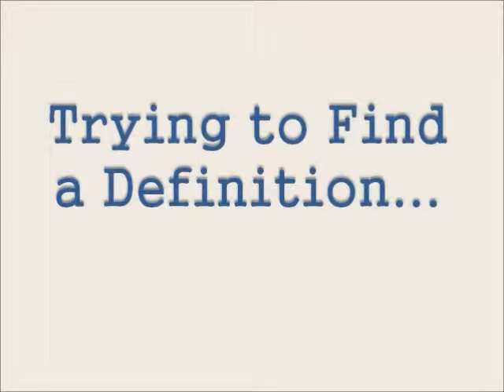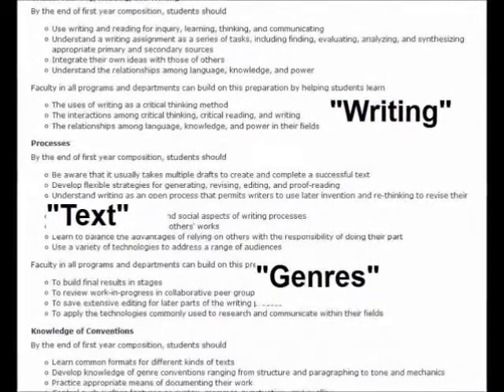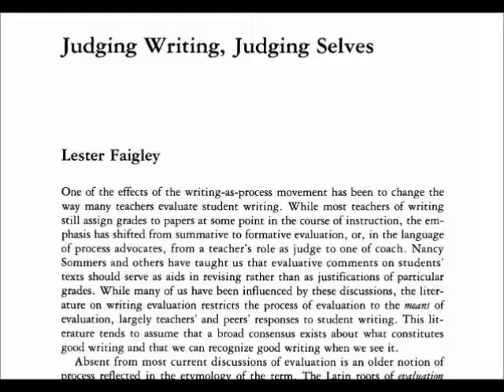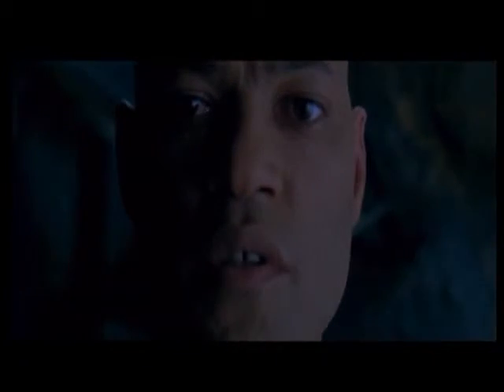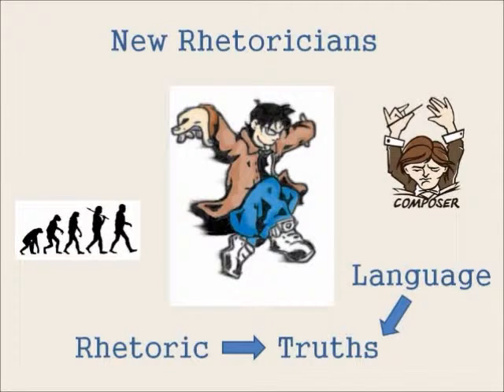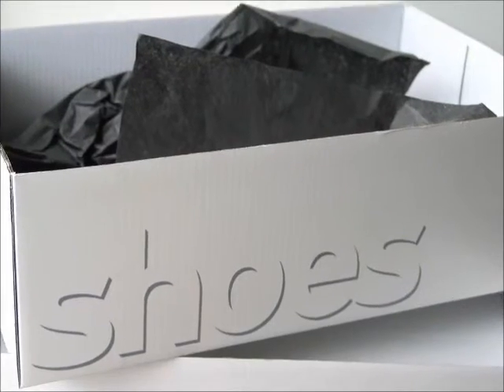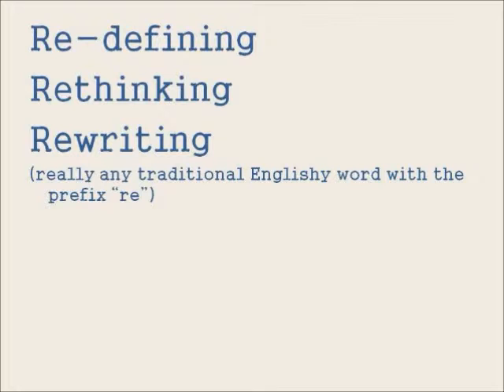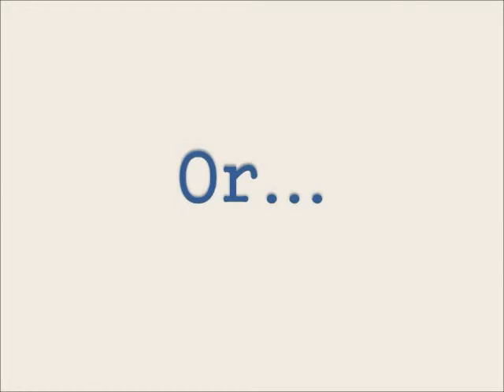Trying to Find a Definition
A video detailing the difficulties of defining the word "composition" and "composing."

For ENGL 885: Composition Methods